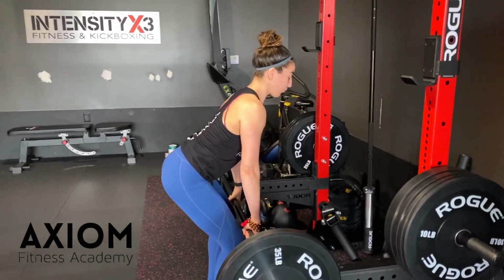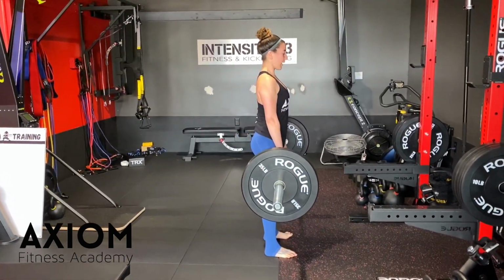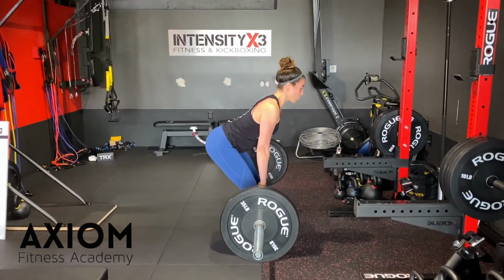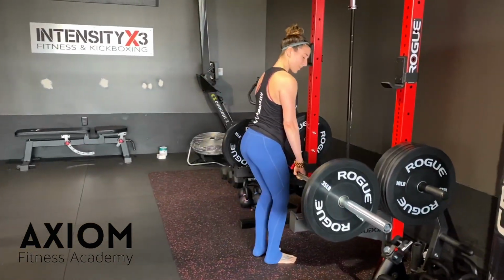Move of the Week: Barbell RDL!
Coach Sooz guides you with coaching techniques on how to effectively perform a Barbell RDL. RDL's are one of the best exercises for total body strength!

Give this a shot and let us know what you think!

The Axiom Fitness Academy helps new and aspiring personal trainers achieve long-lasting and lucrative careers through hands-on training and expert guidance. We’ve partnered with the National Academy of Sports Medicine (NASM) to provide the best online and hands-on personal training certification exam prep course that will give you the edge you need to succeed as a certified personal trainer in just eight weeks.

Studying for the NASM CPT Exam?